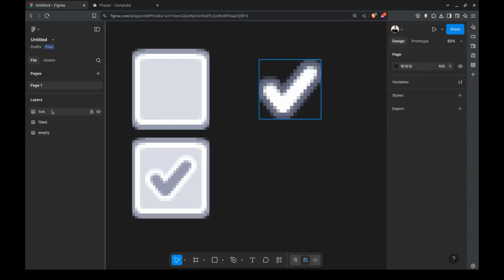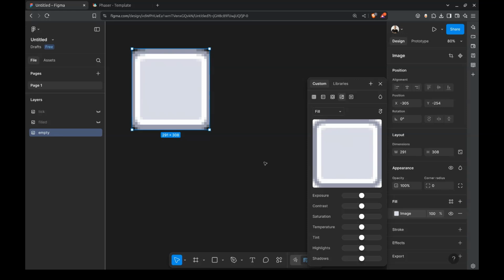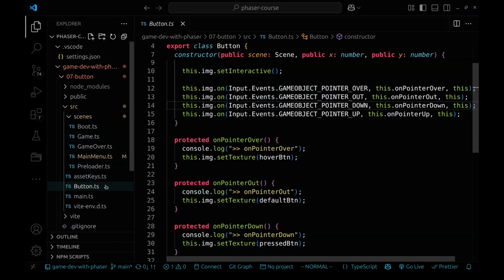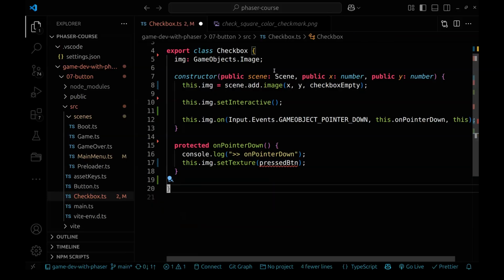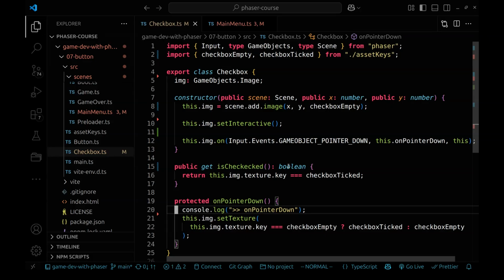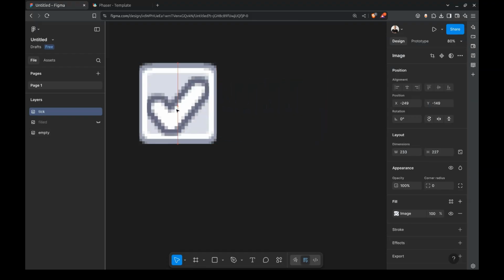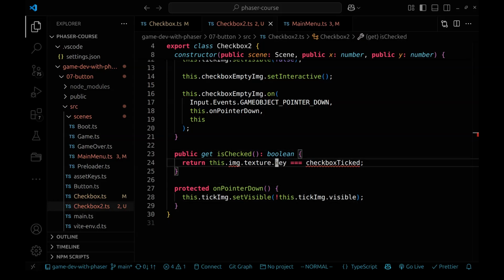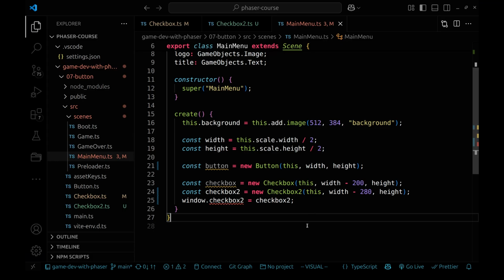9. checkbox solution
Making a checkbox in Phaser.js